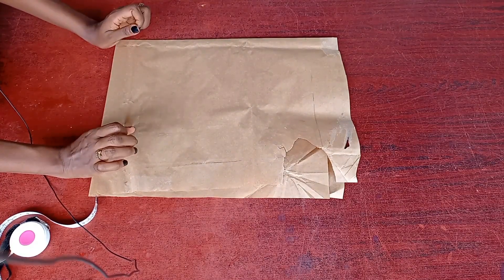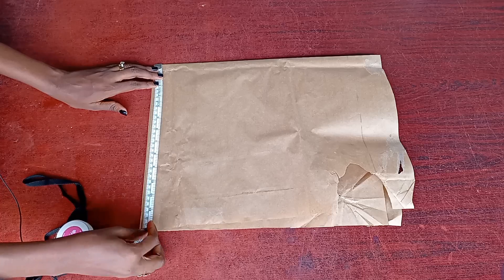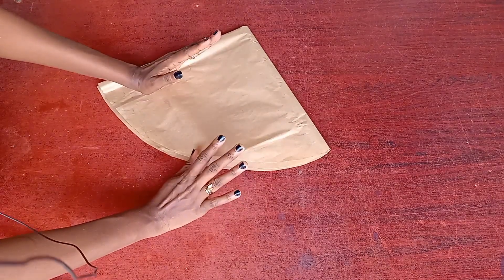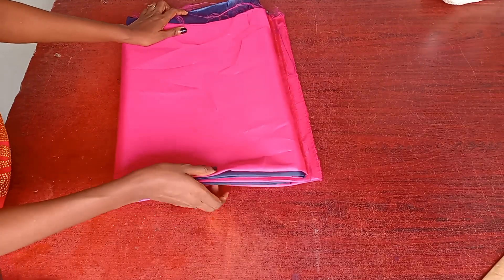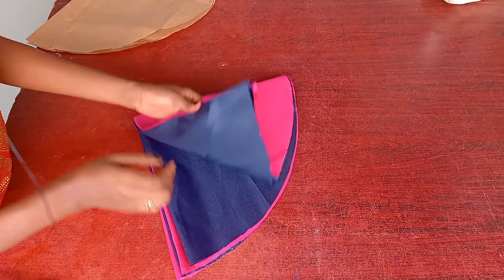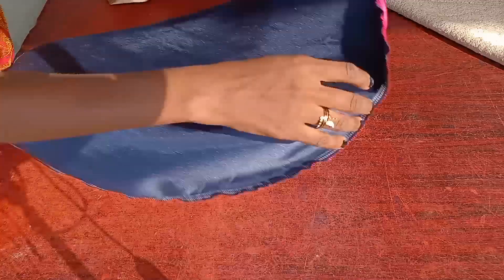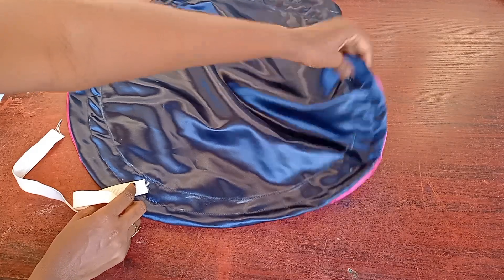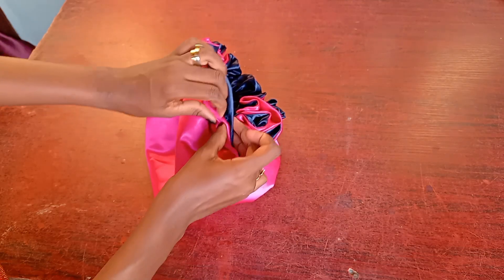DIY 2 in 1 Satin Bonnet in 5 Minutes!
Other Recommended videos:

How to sew a kaftan with a slit at the front.

Easiest way to cut and sew a shirt with a button and collar.

How to sew a pencil skirt with lining.

How to draft a pencil skirt pattern.

How to make 2 in 1 Satin Bonnet, easy bonnet
Satin bonnet,